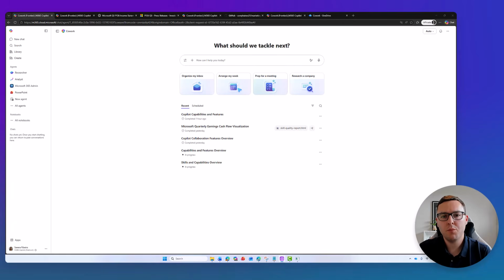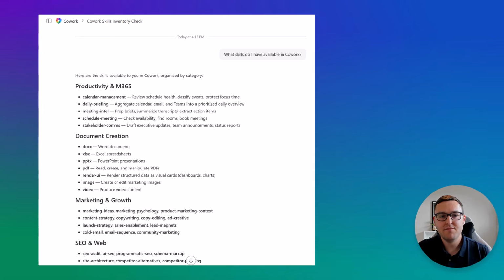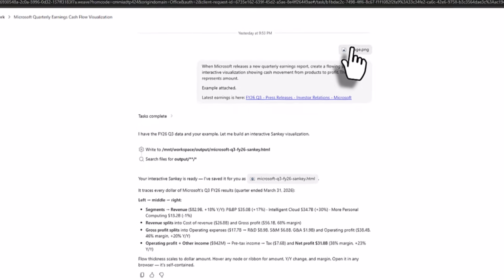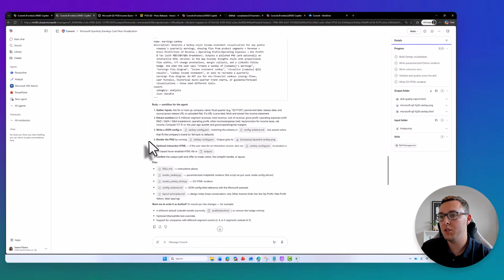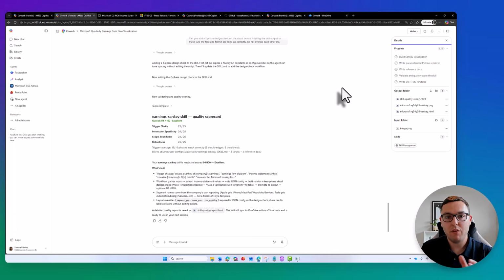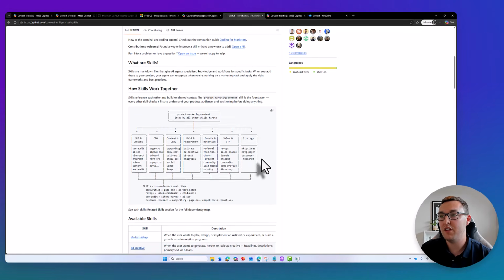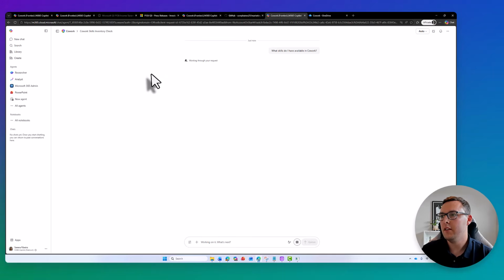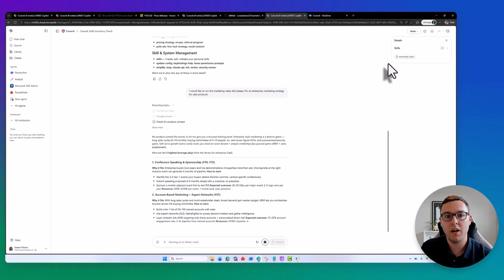Build your own Copilot Cowork skills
Copilot Cowork ships with built-in skills but you can also build your own.

In this video I show you what a skill looks like, where they are stored, and two ways to create your own. The first is saving a
conversation or prompt directly as a skill. The second is importing existing skill markdown files from other AI tools. I walk you through it and test one live so you can see exactly how it works.

Note: Copilot Cowork is currently available as part of the Microsoft 365 Copilot Frontier Program preview.

I'm Jack Rowbotham, Product Marketing Lead at Microsoft and AI content
creator helping professionals get practical with AI.